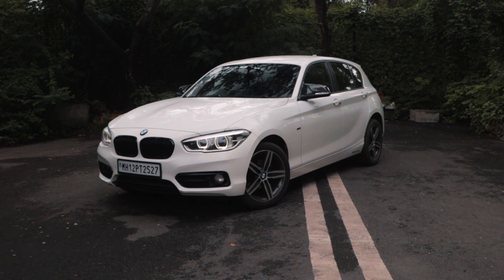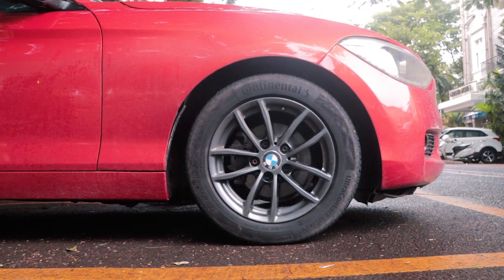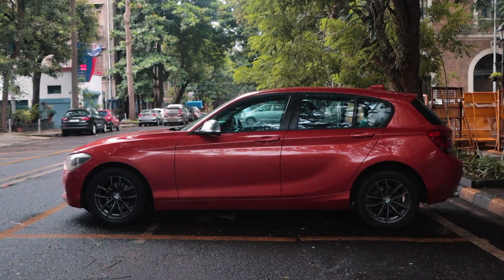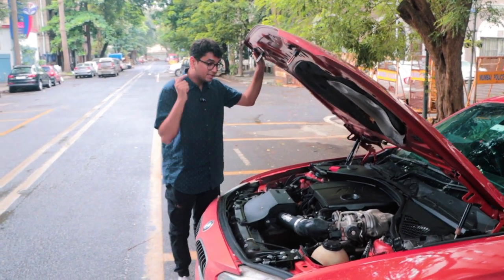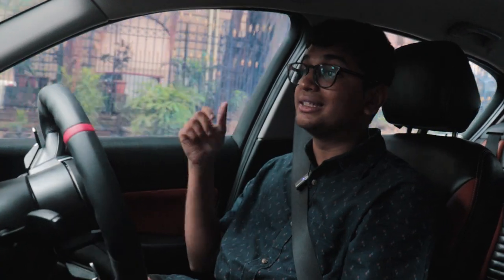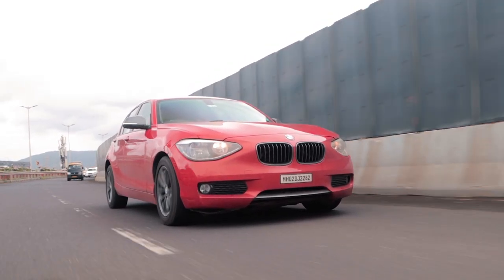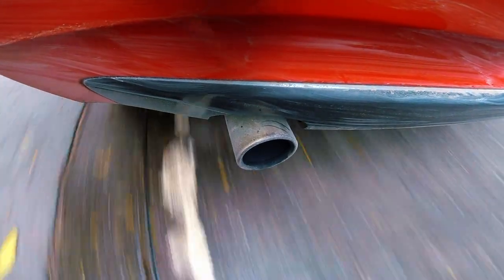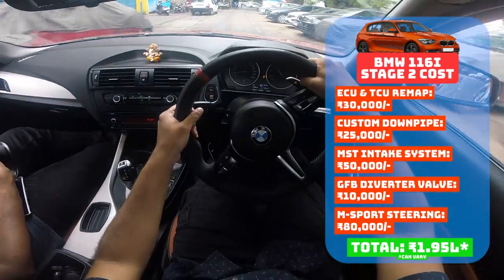Stage 2 BMW 116i with 220HP & 310Nm of Torque 🤯! | Autoculture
Couple of videos ago, we tested out an AC Schnitzer tuned BMW 118d, but we wondered how it would be to have a petrol engine in this platform! So, we went and got our hands on a Stage 2 tuned BMW 116i with a 1.6L Turbo 4! Tuned by Quantum Tuning, this thing has a good set of mods and sounds really raspy! Want to know more about this car? Watch the whole video to find out!

Follow the owner of the 118d on Instagram!

Hosted By:
Soham Saraf

Filmed By:
Shreshth Gourish